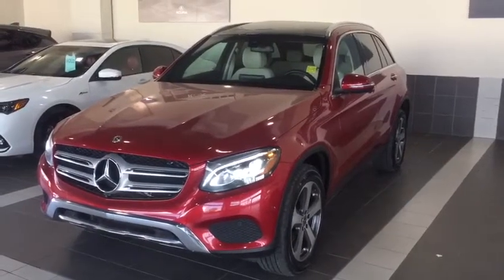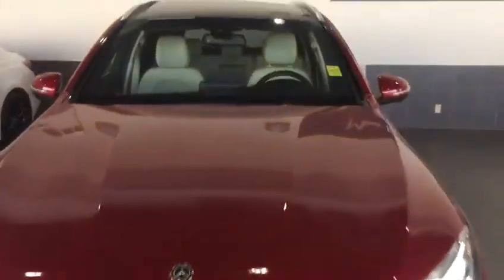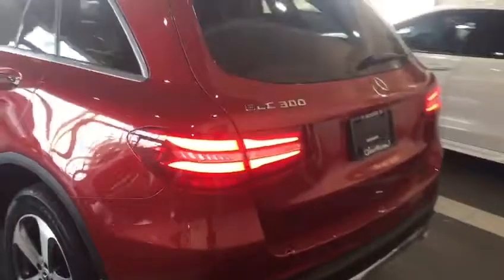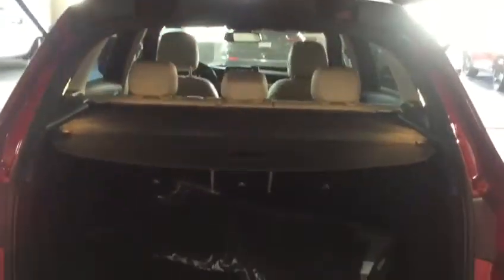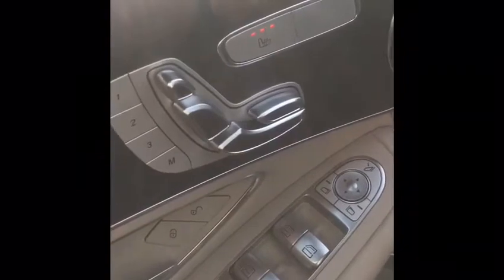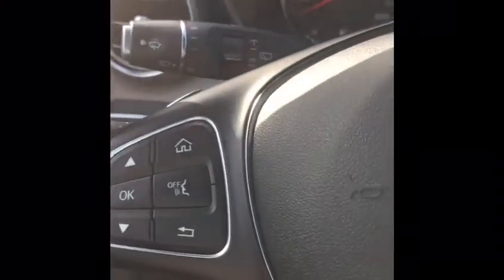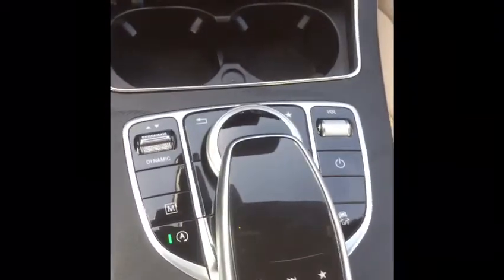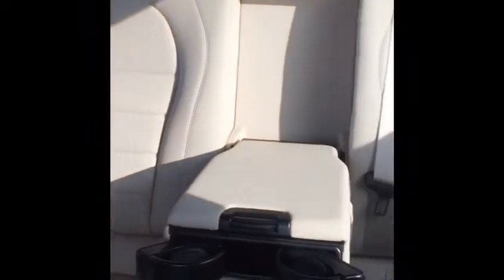Mercedes Benz GLC 300 @ Southview ACURA